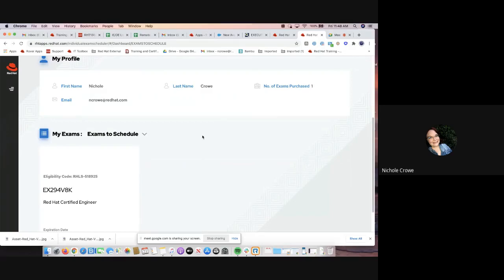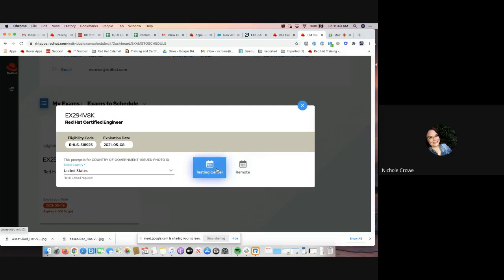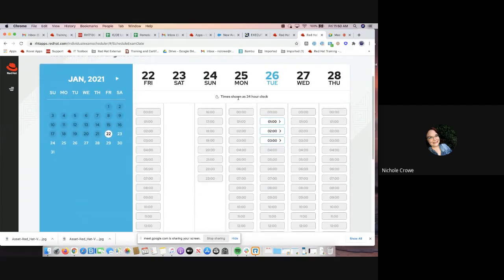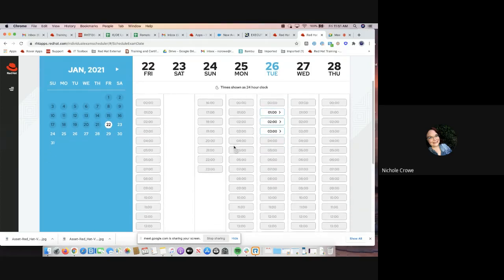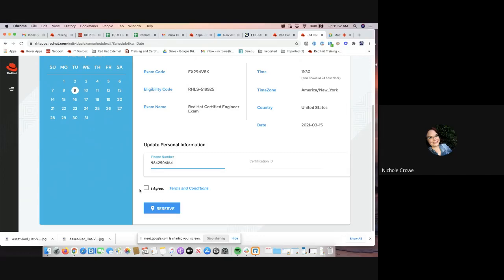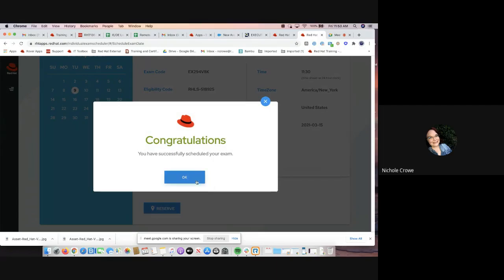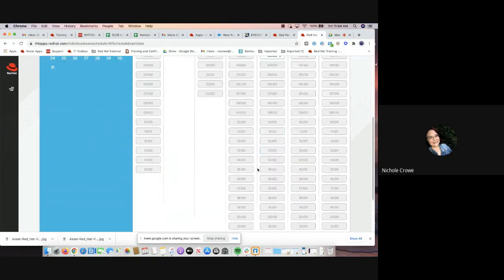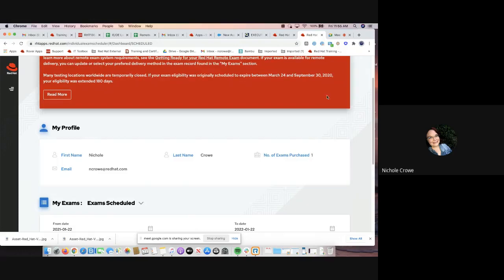How To Schedule, Reschedule, and Cancel A Red Hat Exam (Individual Exam)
In this video we walk through the steps to schedule, reschedule, and cancel a Red Hat Individual exam voucher.  These steps will apply to exam vouchers "purchased" through the Red Hat Learning Subscriptions, individual purchases, and course/exam bundles.   We commonly see questions on this from students who are taking the RHCSA,  the RHCE, OpenShift exams, and Ansible exams .

Before you reschedule or cancel a Red Hat exam voucher, please verify that you are inside of the cancellation/reschedule window. The system will not allow you to reschedule if you are outside of this window and you will forfeit the exam voucher if you cancel outside of this window (a pop-up window will generate with this warning if you are outside of the allotted time)